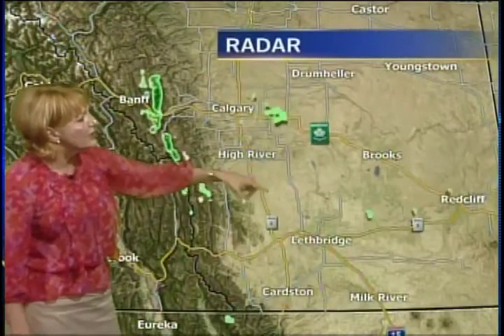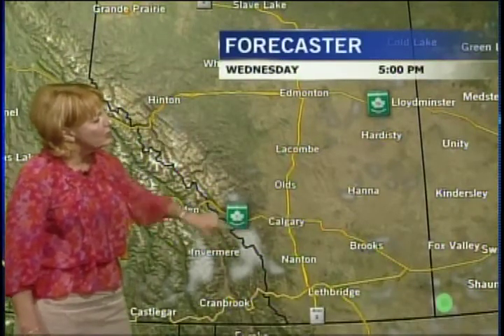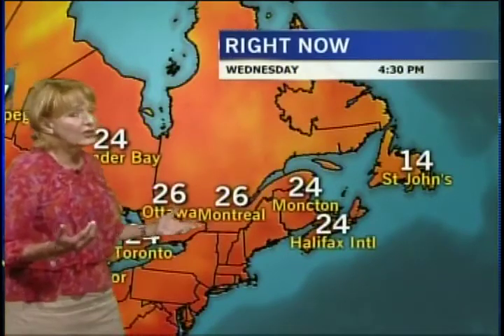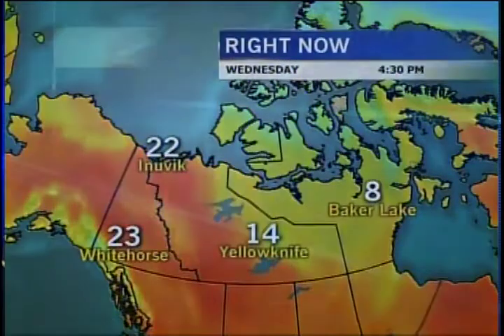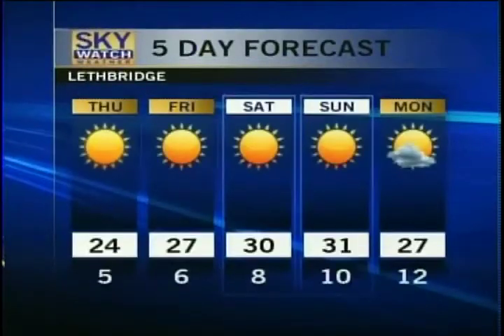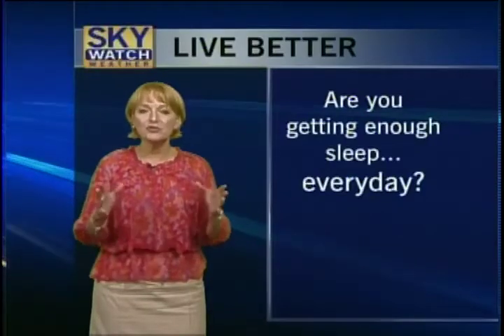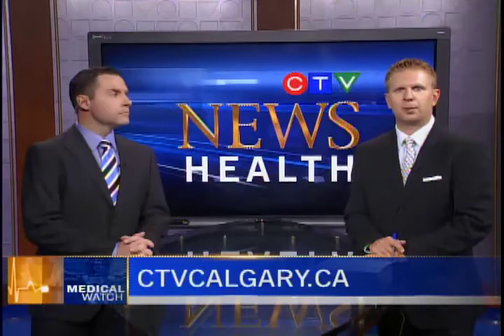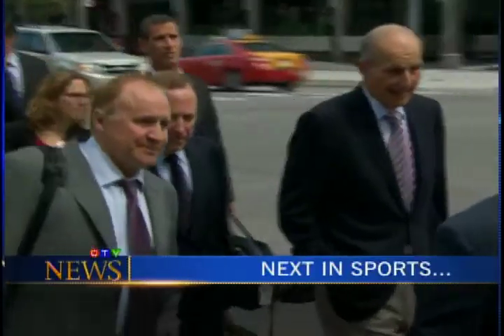CTV Lethbridge Weather - August 15th, 2012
Dory Rossiter's SkyWatch Weather Forecast for August 15, 2012.